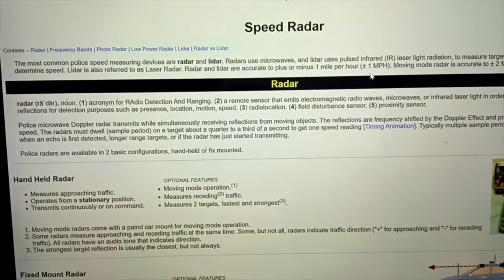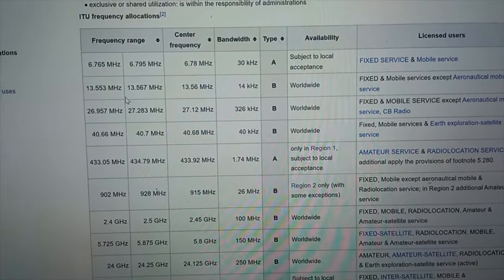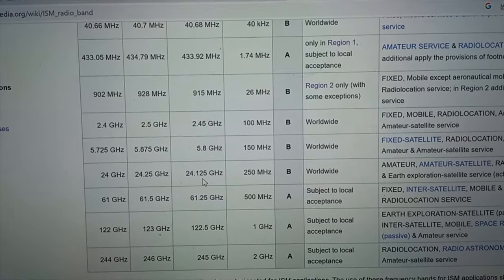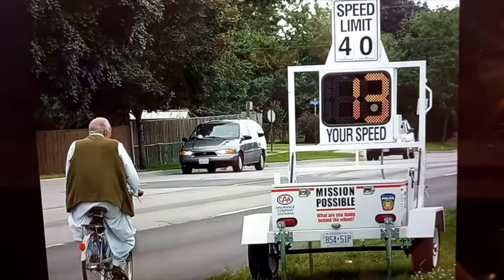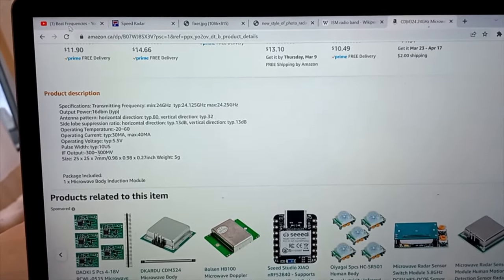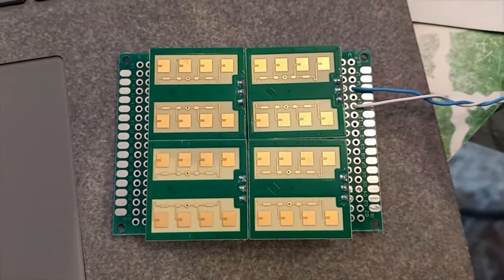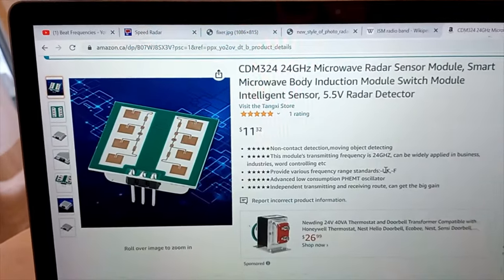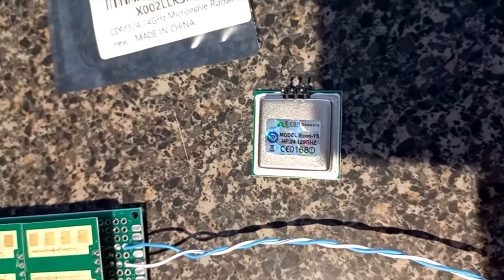Speed Radar - Jamming Freaking & Scrambling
K Band Speed Radar Systems. A scientific investigation into the principle and theory of operation and the effects of K Band Speed Radar and motion detection Jamming, Freaking, Fuzzing, & Scrambling.
Radar jammers are a type of electronic warfare technology that either blinds an enemy radar with noise or generates false targets to obscure the true location of the target. A radar system identifies a target when the energy reflected from the target is greater than the radar receiver’s noise floor. If the reflected signal is below the noise floor, it becomes much more difficult to recover. By transmitting fuzzing noise, a jammer can cause the noise floor of the radar receiver to increase, thereby decreasing the range and sensitivity.